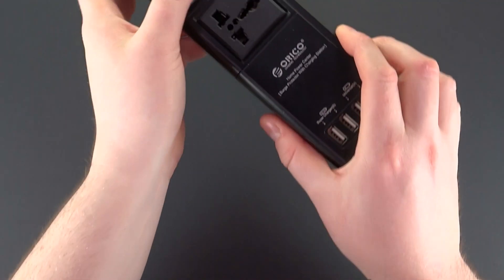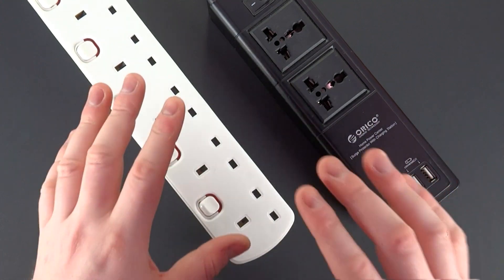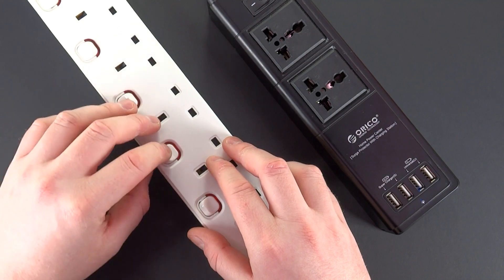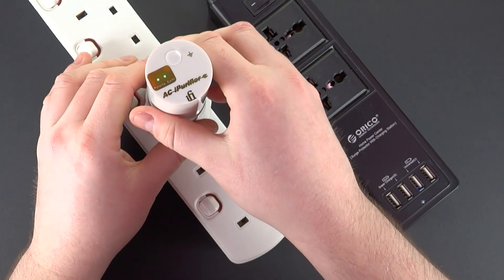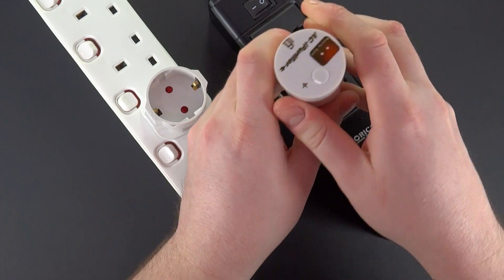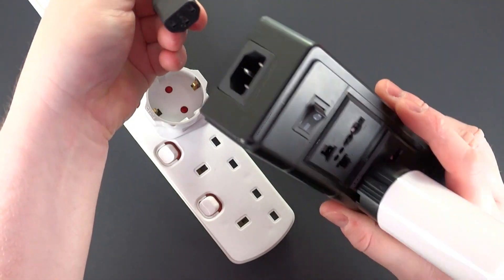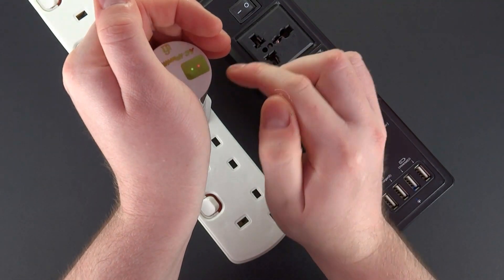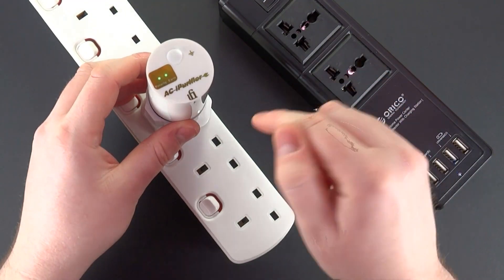Comparison of Ground / No Ground with the AC iPurifier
This is our AC iPurifier, AKA ‘Noise Terminator’ device which is a simple plug and play product that is positioned either at a walls outlet or in a power strip or combination of both, reducing noise in the power domain locally and wirelessly.

The above video shows a comparison of a grounded / none grounded power strip/line setup.

Available in 3 options: USA / EU / AUS – though a UK adapter is provided for the UK.

Note:

We use an EU AC iPurifier with a UK adapter for demonstration purposes.

Please ensure that there is a ‘direct’ path to the ground line for ground to be detected and polarity to display correctly.
Support:

Have a question that needs answering?

or

Equipment:

AC iPurifier  /  UK power strip  /  UK & European power strip